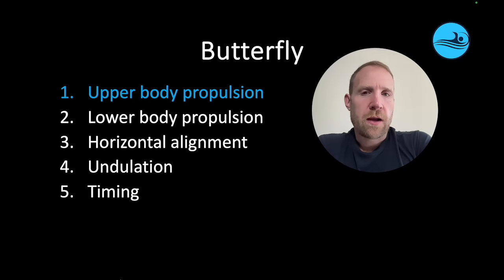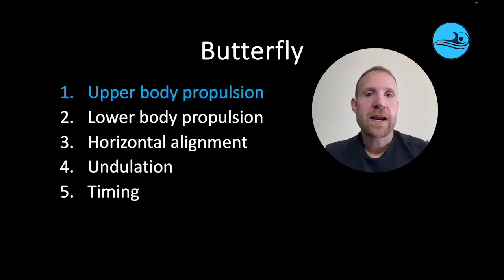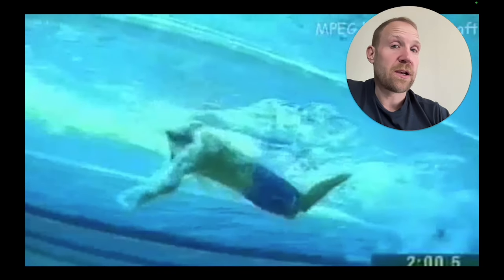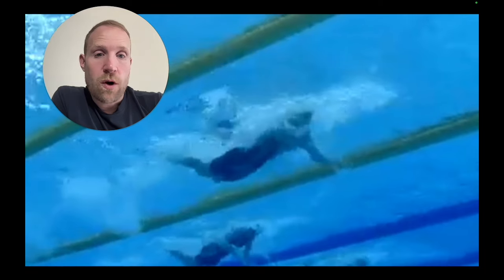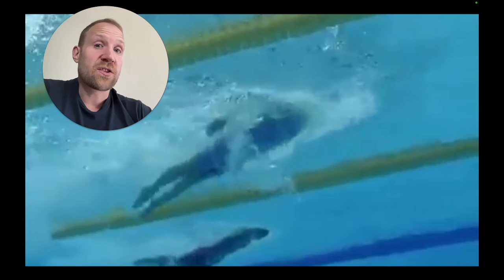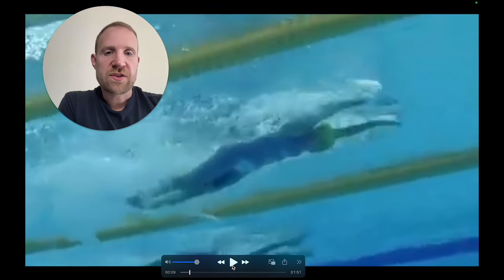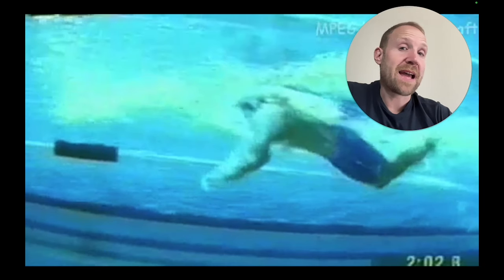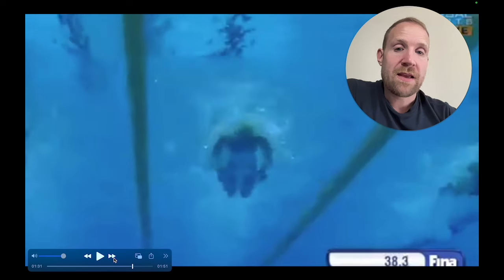How Olympians Swim Butterfly Part I- Upper Body Propulsion